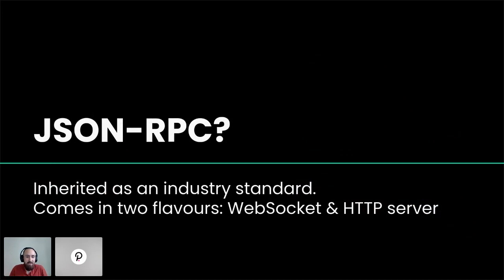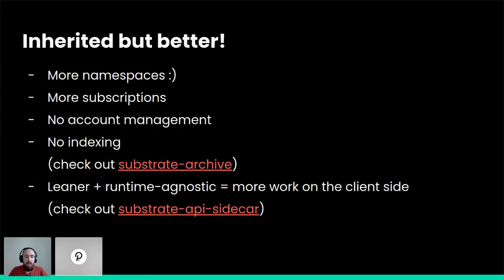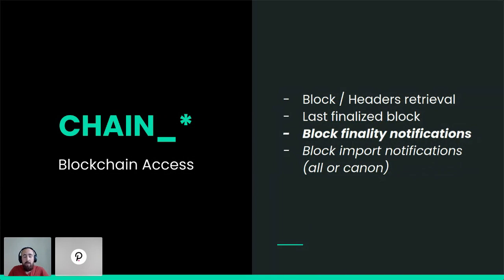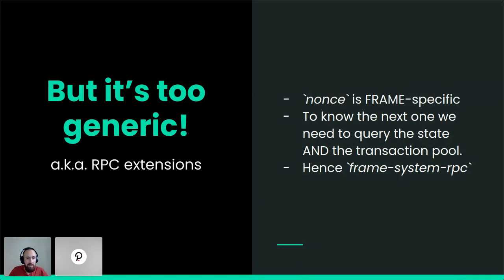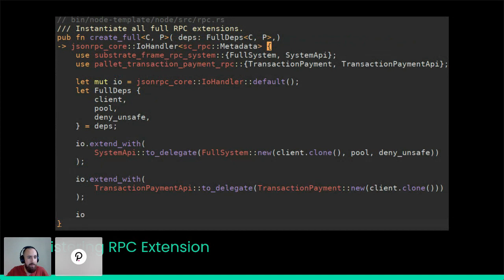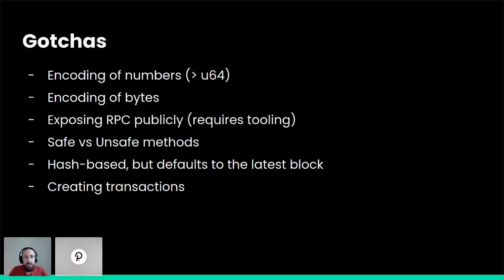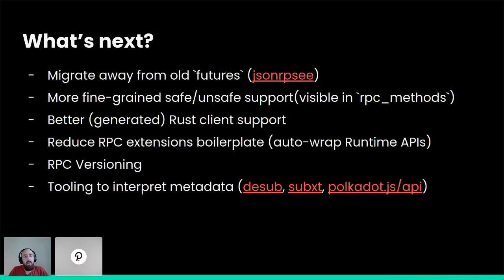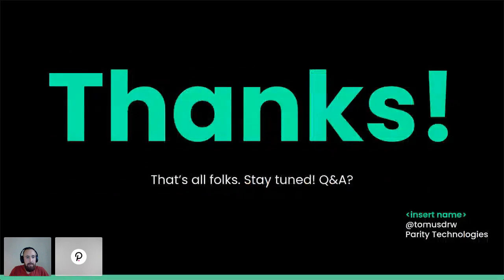Sub0 Online: Substrate's RPC Endpoints-What You Already Have and How to Get Moar by Tomasz Drwiega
Talk: Substrate's RPC Endpoints-What You Already Have and How to Get Moar
Speaker: Tomasz Drwiega, Core Developer, Parity Technologies

Block explorers, wallets, and user interfaces are necessary parts of a healthy blockchain ecosystem. All of these applications communicate with Substrate nodes through its RPC. In this talk, Tomasz Drwięga summaries the RPC endpoints that come with every Substrate node, the optional endpoints that can be easily added, and the modular nature of Substrate that makes it possible to add your own custom RPC endpoints.

Recorded at Sub0 Online, October 15th, 2020.